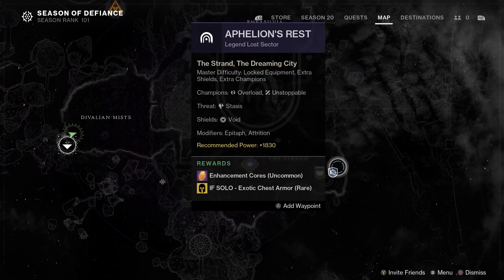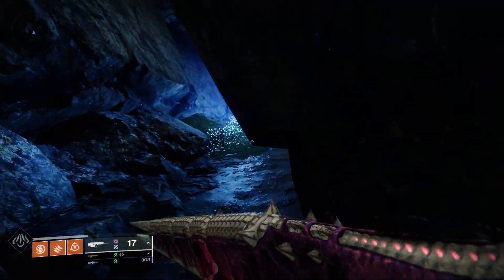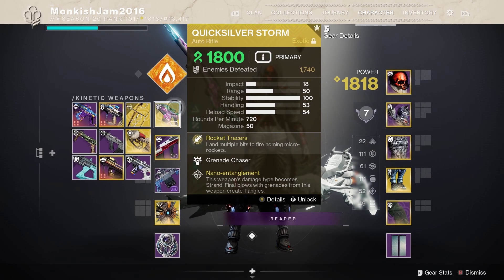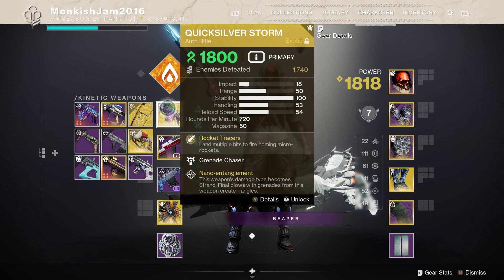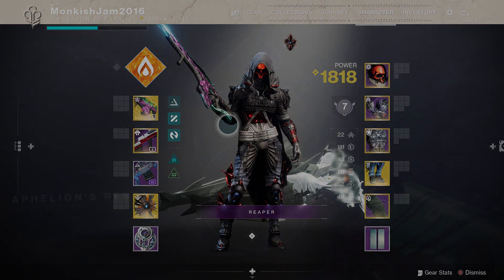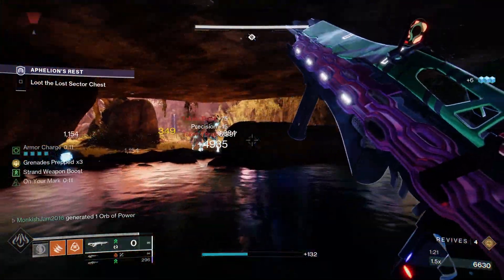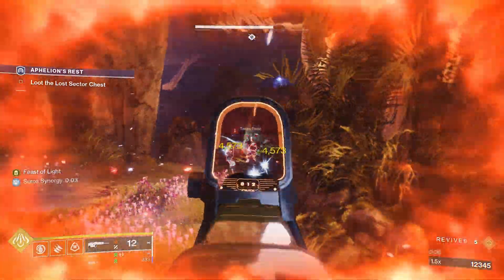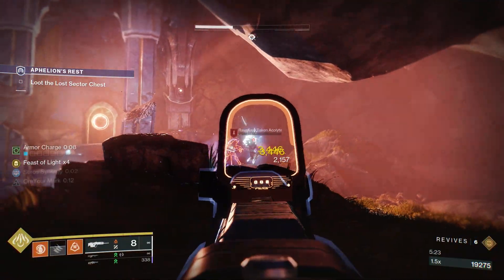How To Complete the APHELION'S REST Legend Lost Sector | Season of Defiance Lost Sector Guide